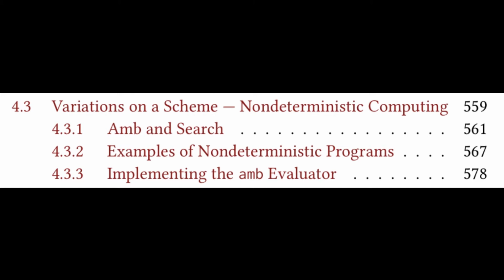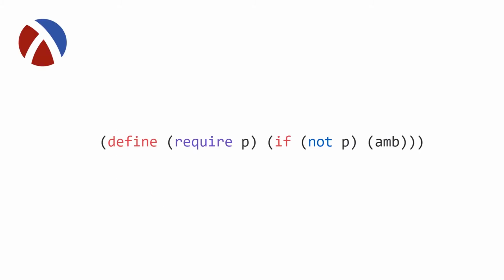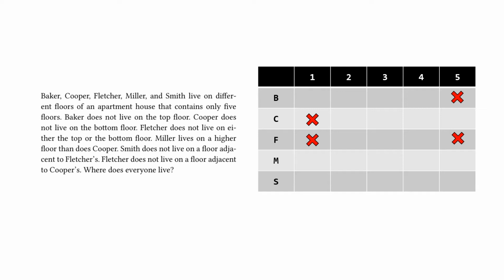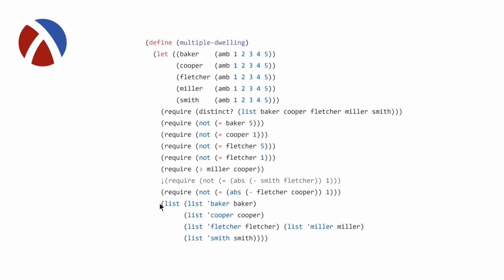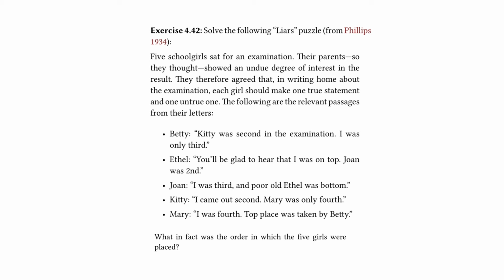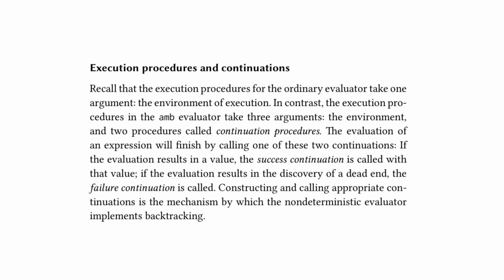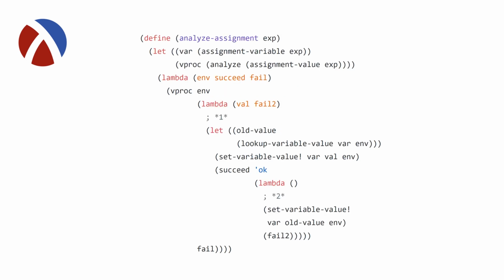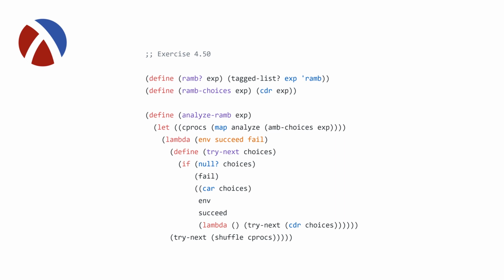Structure and Interpretation of Computer Programs - Chapter 4.3